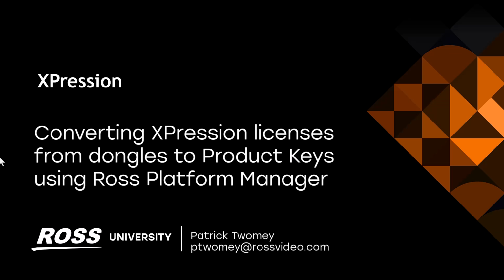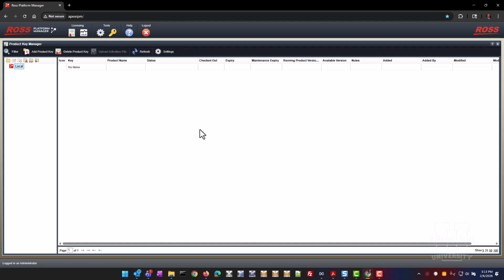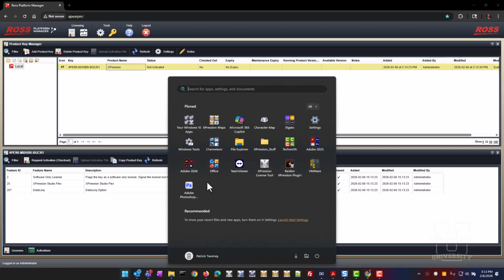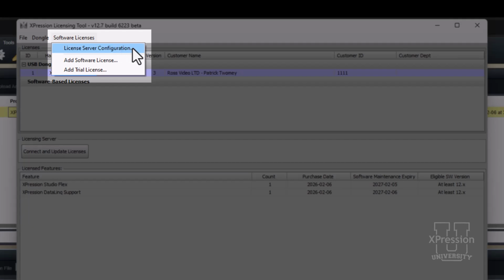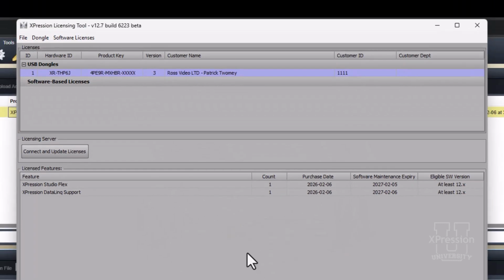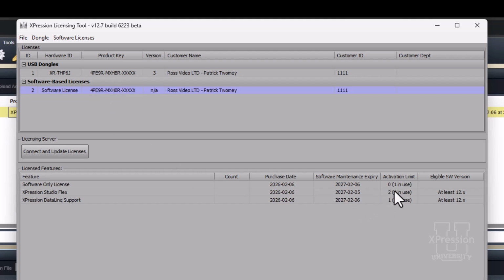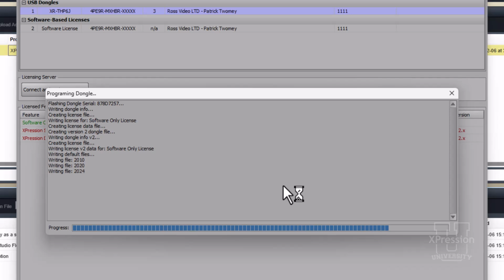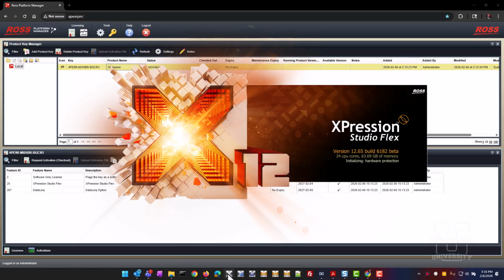XPression | Converting XPression Licenses From Dongles to Ross Platform Manager (QT210)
Customers with a Ross Platform Manager (RPM) Server installed in their facility can get their XPression Licenses set up to be converted to Ross Platform Manager software-based Product Keys and then take the final step on their end to install the Product Key into their RPM Server and then to their XPression systems.

This video shows the steps required at the customer end once the licenses have been prepared for the conversion. For more assistance, reach out to Ross Video Technical Support.